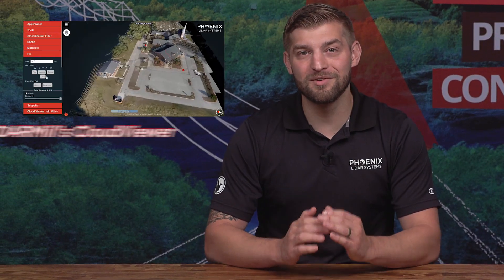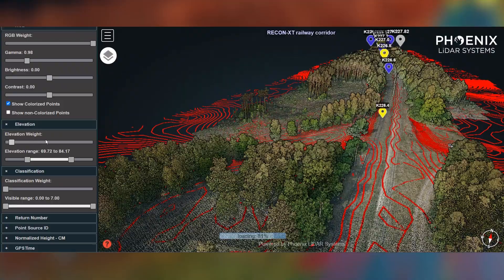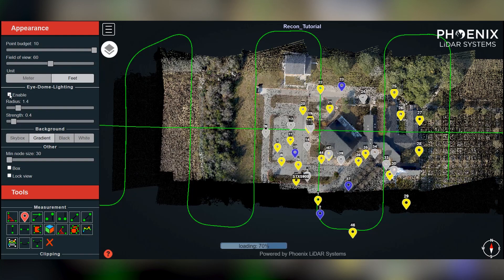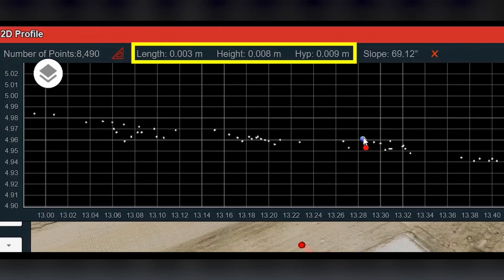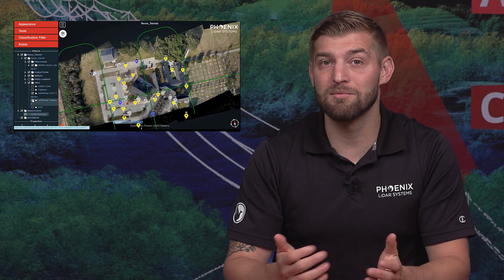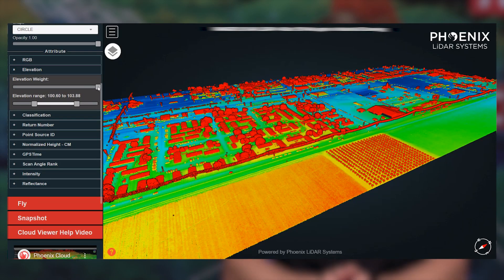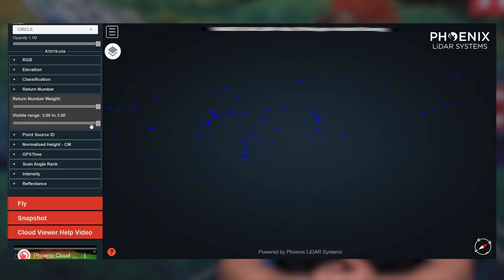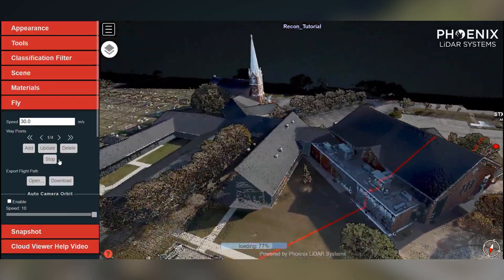How to Share LiDAR Data with Anyone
If you need to share your LiDAR data but are not sure if your customer or end user has the right software to view it, you are in luck! LiDARMill's CloudViewer provides an easy way for anyone to view and manipulate LiDAR data without having to create an account or download any special software. In this video, Kory Kellum with Phoenix LiDAR Systems shows you how LiDARMill's CloudViewer makes it easy to share your LiDAR data!

00:00 - Introduction
00:15 - The challenges of sharing LiDAR data
01:02 - The solution to sharing LiDAR data
01:18 - How CloudViewer works
01:56 - What you can do with CloudViewer
02:42 - PointCloud viewing options with CloudViewer
03:04 - Creating fly throughs with CloudViewer
03:27 - How to get a free CloudViewer trial
03:35 - Learn more about LiDAR